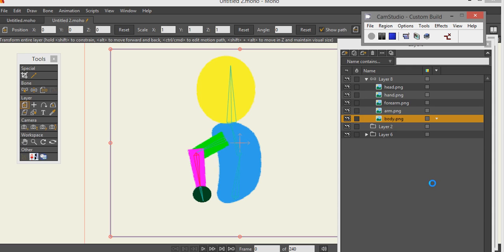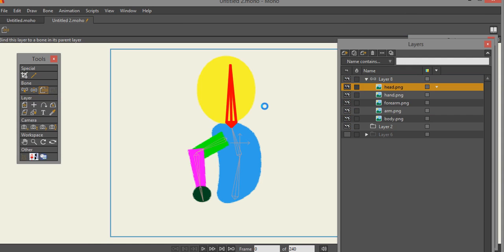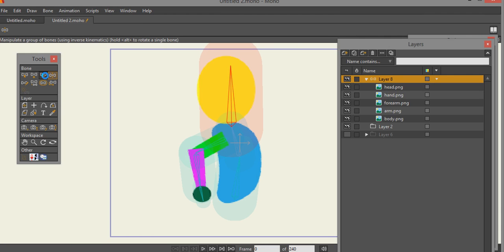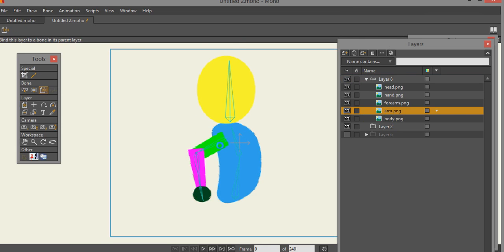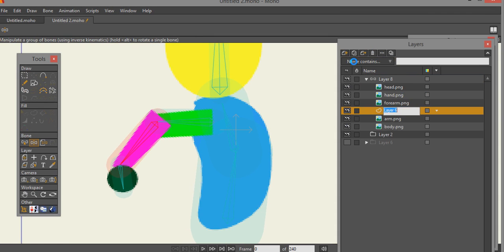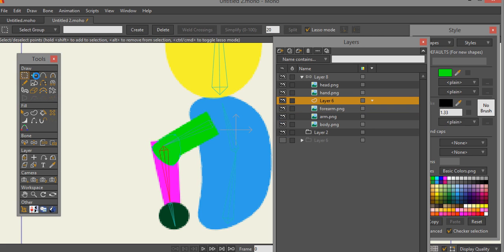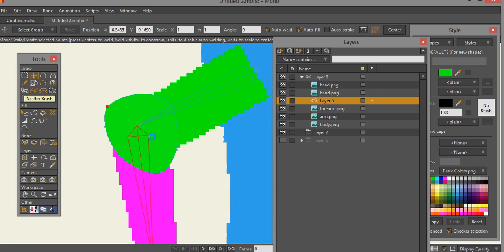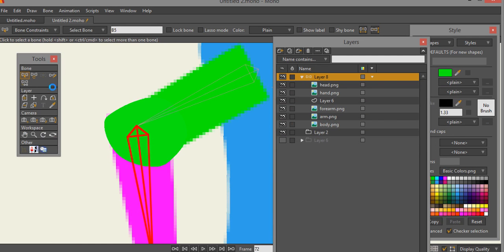image and bones